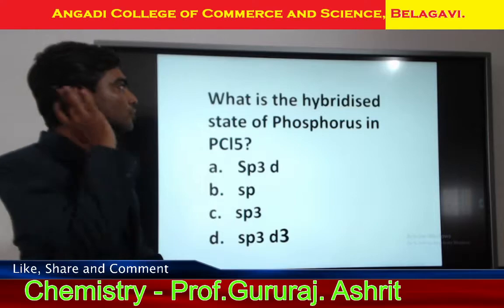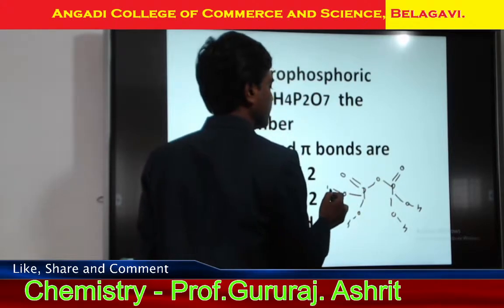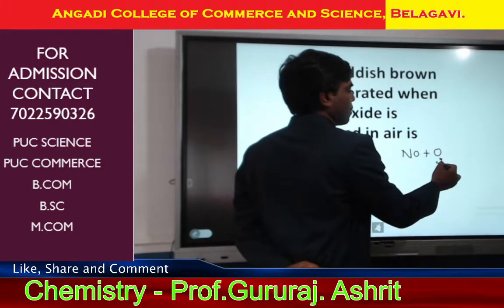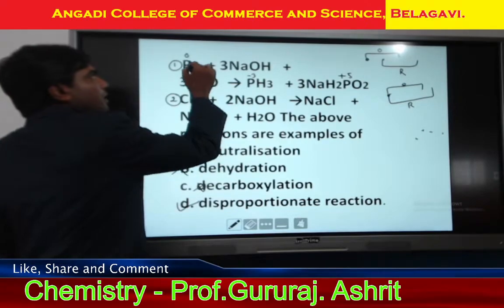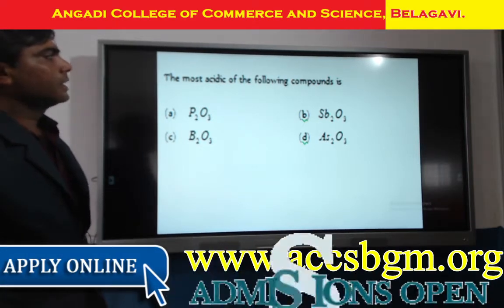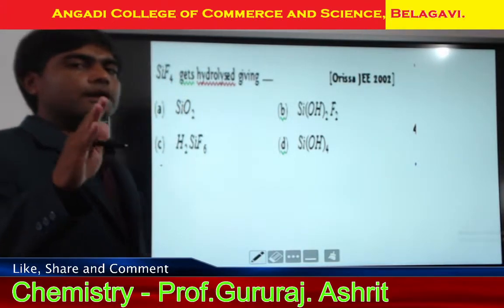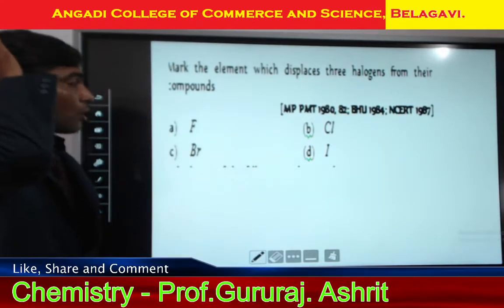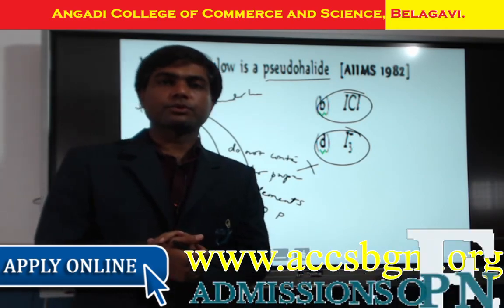13/06/2020 ( K-CET & NEET ) P-BLOCK 2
13/06/2020 ( K-CET & NEET ) P-BLOCK 2